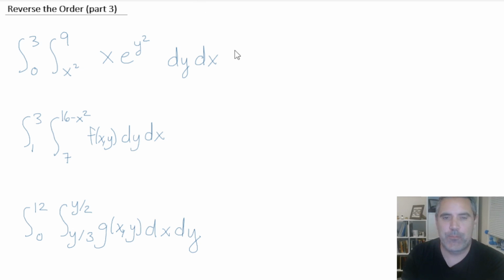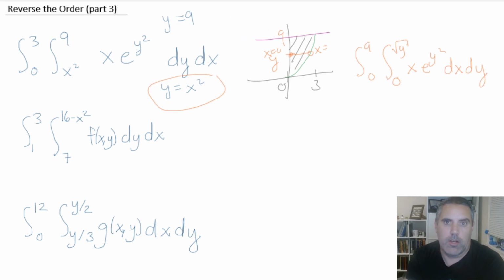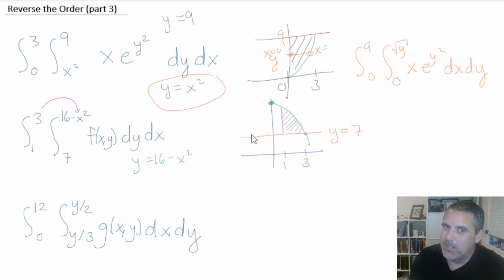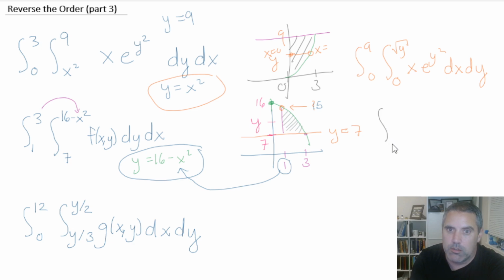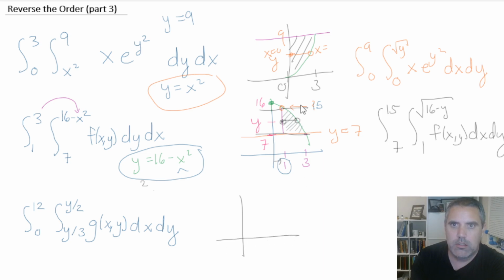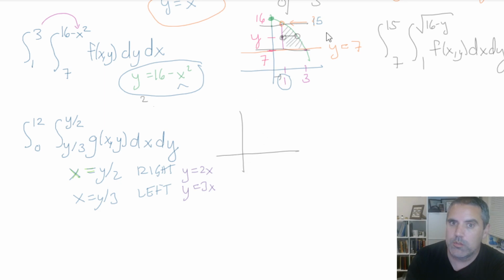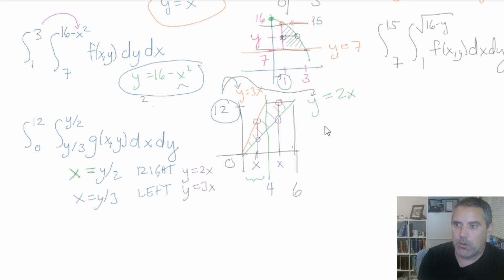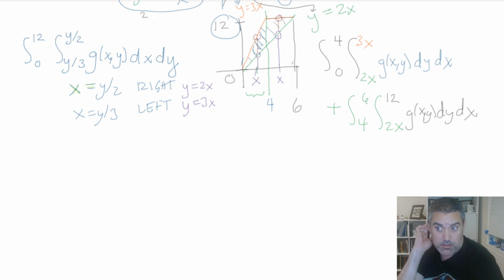Reverse the order, many examples (part 3)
Even more examples!

Time-Stamps:
00:00 Example 1
01:20 Example 2
05:00 Example 3